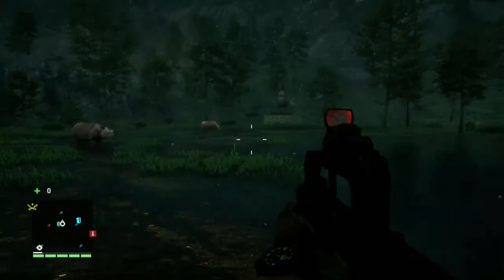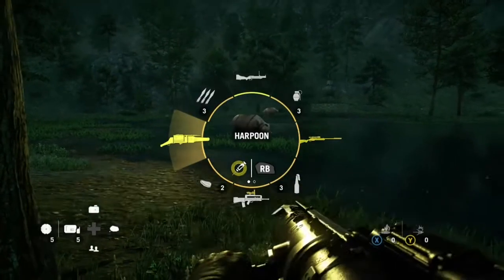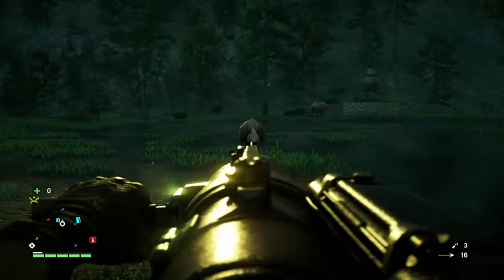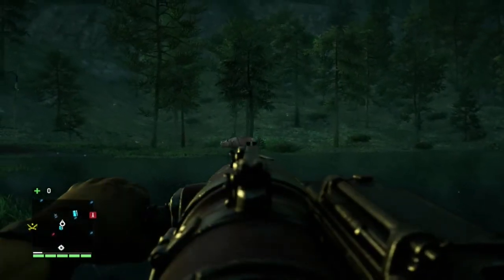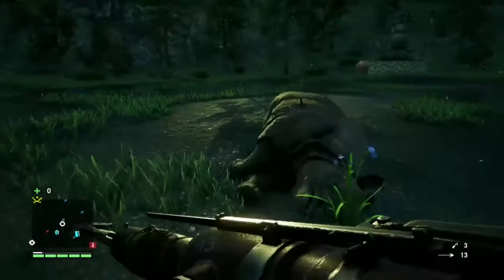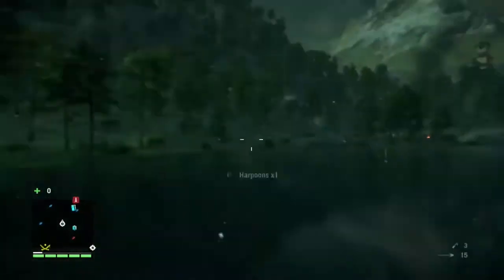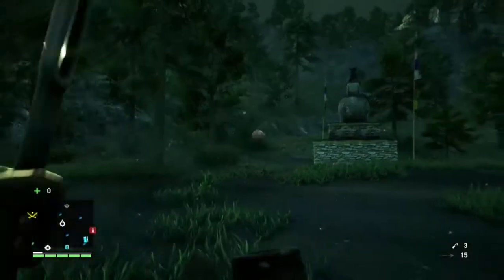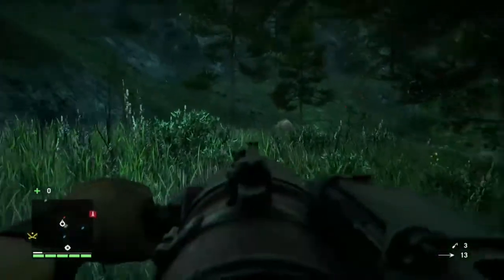Far Cry 4 - Harpoon Gun In-Depth Preview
Only on Limited Edition Dlcs
Season Pass

Can be unlocked when you have finished the 5 missions with Hurk

*Last Mission was the time where he is inside the truck that shouldn't be stopped.